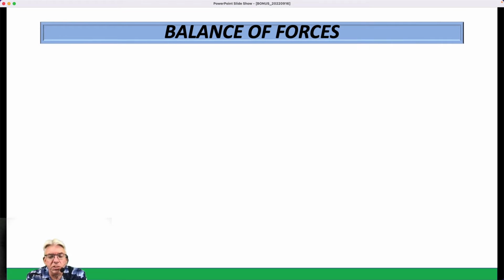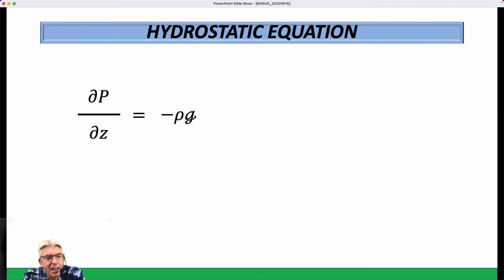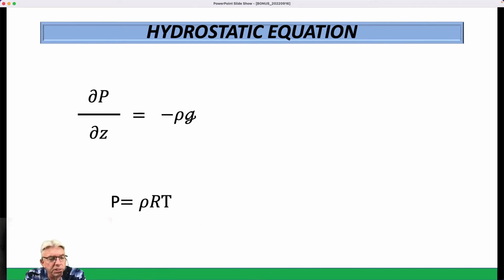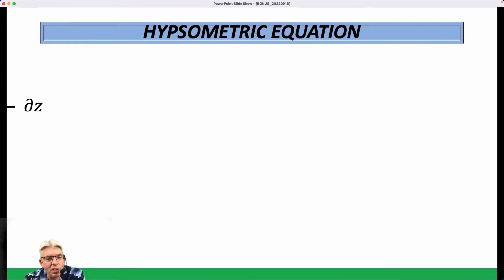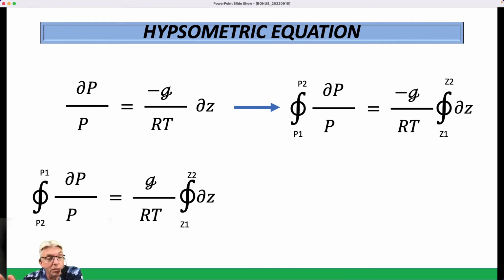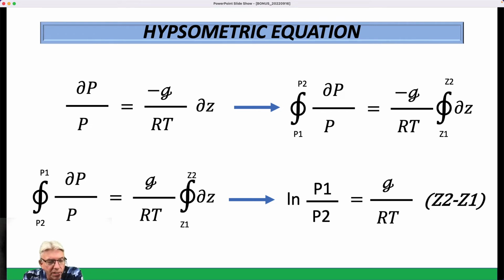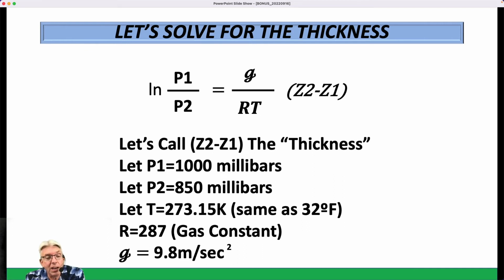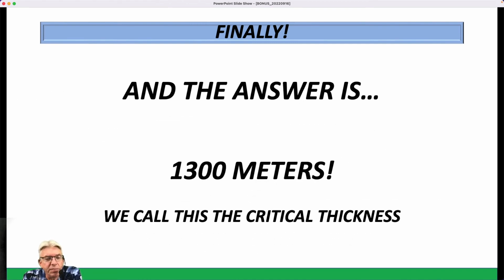What Does The Word "Thickness" Mean In Meteorology?